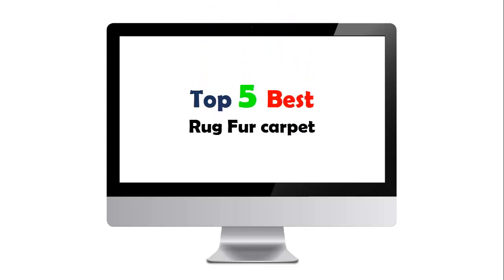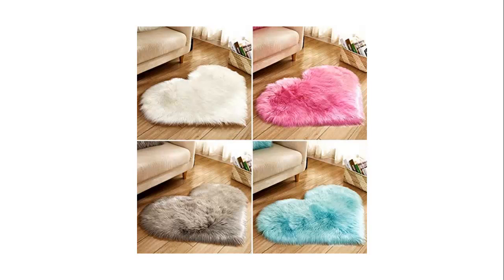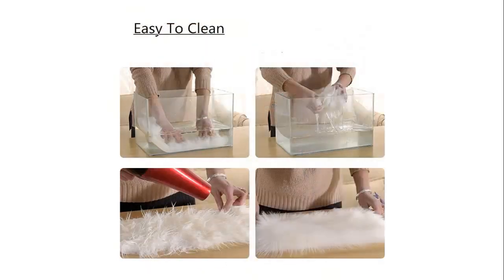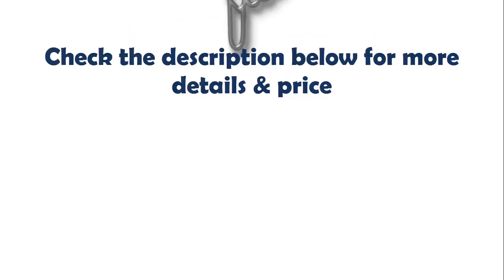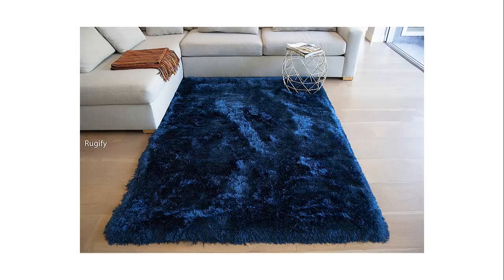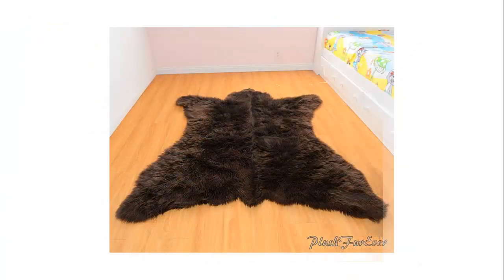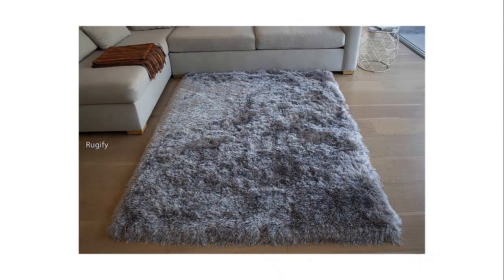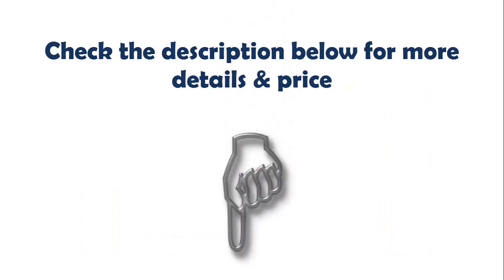Top 5 Best Rug Fur carpet 2020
Best Rug Fur carpet List:

1. Faux Fur Carpet - Creative Sweet Love Heart Shape Carpet Antiskid Doormats Floor Faux Fur Rugs Decor Living Room

2. Faux Lambskin Rug Fur Sheepskin, Small Rug Bedroom Mats

3. LA Shag Shaggy Fluffy Large Furry Rectangular Solid Patterned Plush Fur Large

4. SC Love Collections Faux Fur Rug Bearskin

5. LA Shag Shaggy Fluffy Large Furry Rectangular Solid Patterned Plush Fur Large